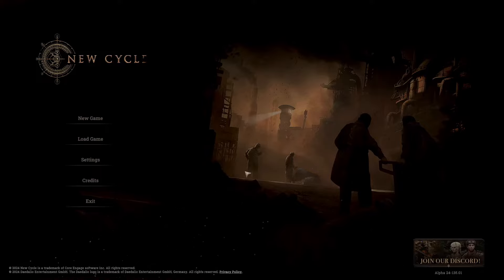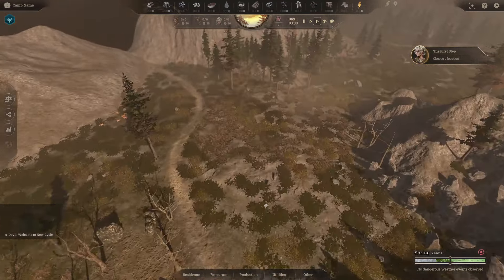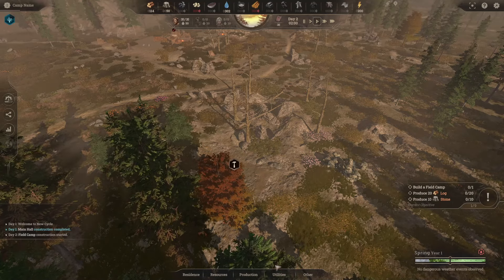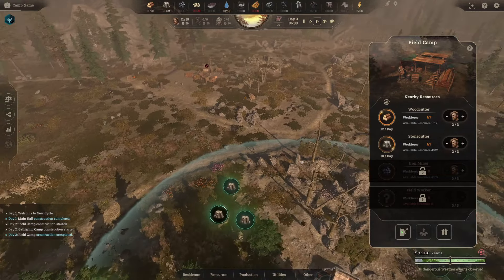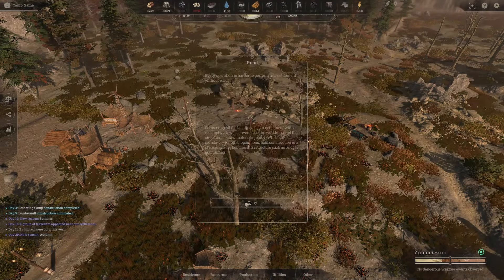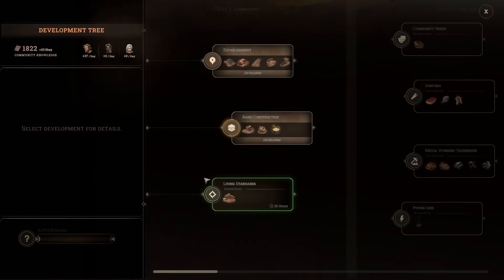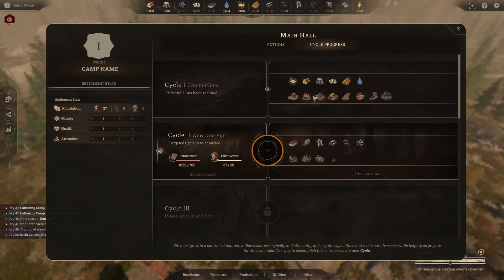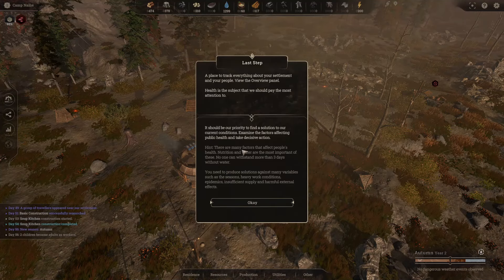New Cycle is a City Builder You NEED to Play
New Cycle is a newly released post apocalyptic city builder that's released in early access on Steam and it's one you definitely need to check out. This isn't just a standard city builder, there are mechanics like a morale system, there are different seasons that have an effect on what resources are available like mushrooms not being available to gather in the winter, there are other features that I feel a lot of different games miss like seeing what resources are available in different locations you want to place your buildings. If you're looking for a new city builder this is definitely one I recommend playing but let me know your thoughts about New Cycle in the comments :D